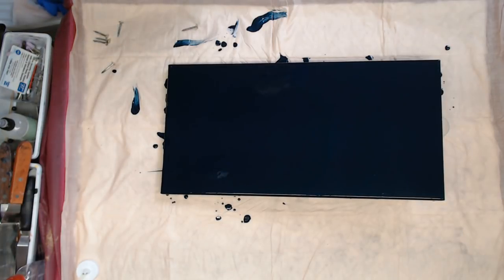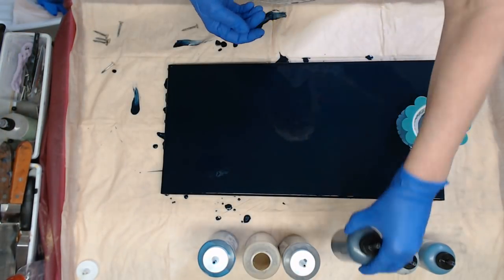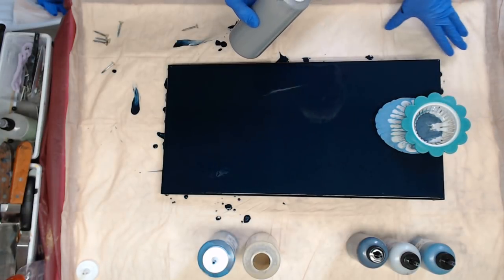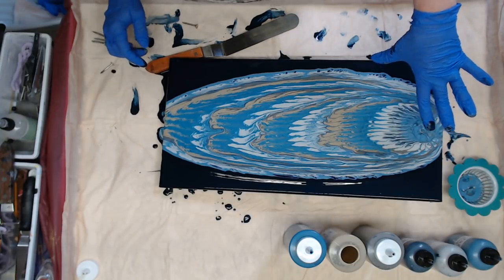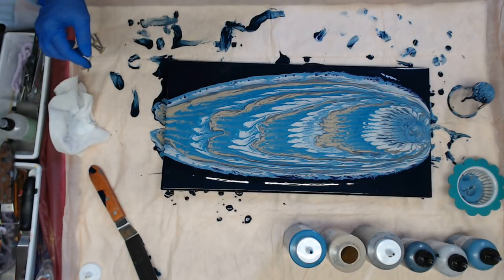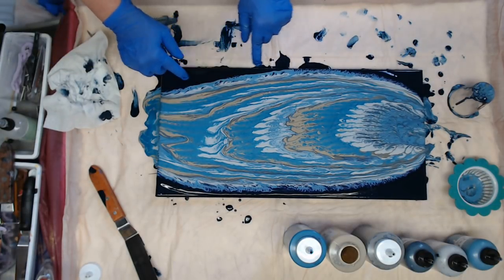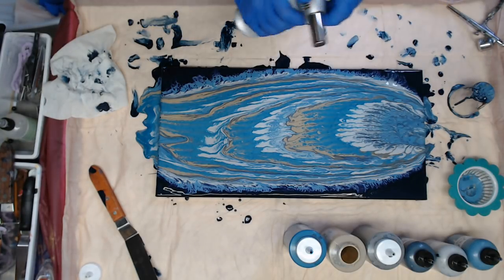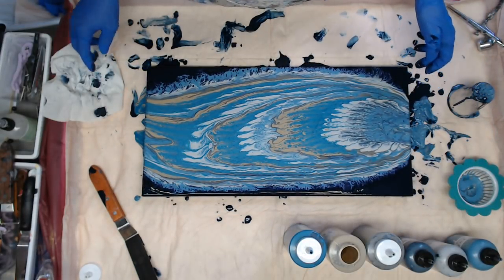Waterfall Strainer - Acrylic Pouring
Fan Mail !